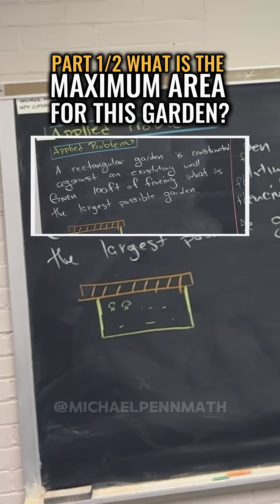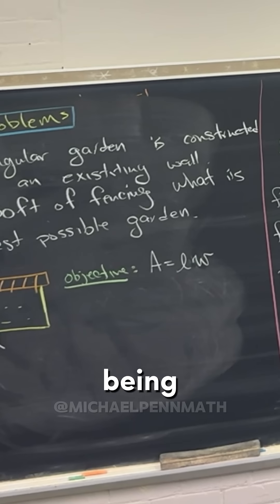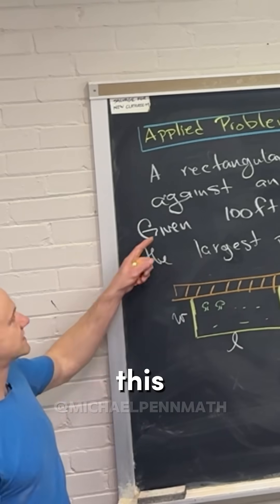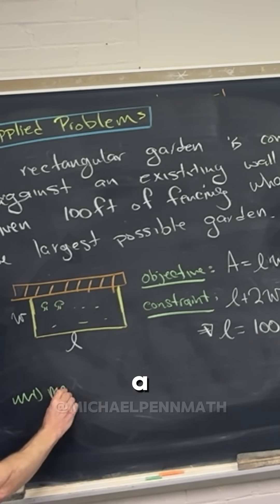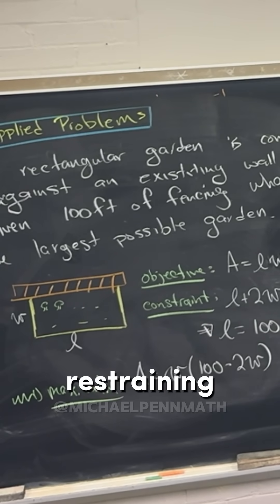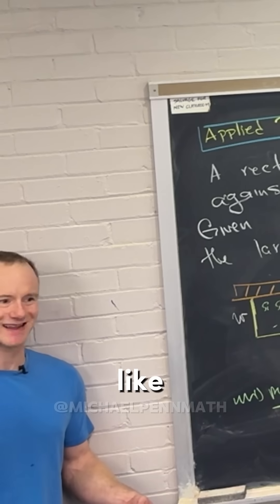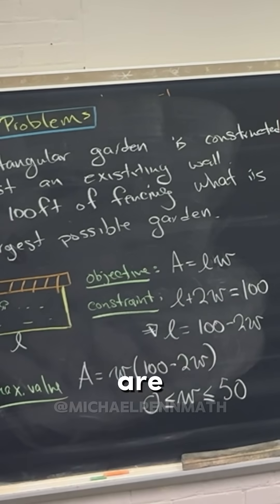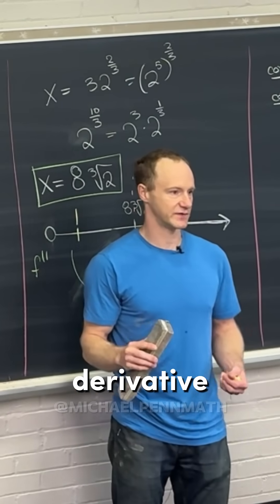Live Lecture Practice - What is the maximum area of this garden?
Follow along in these two videos as I show how to calculate the maximum area of a garden!